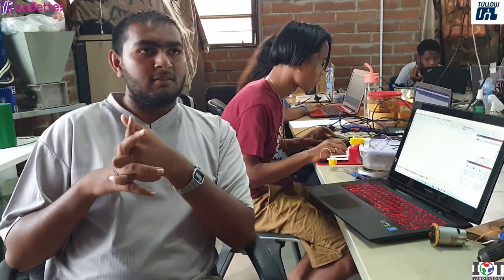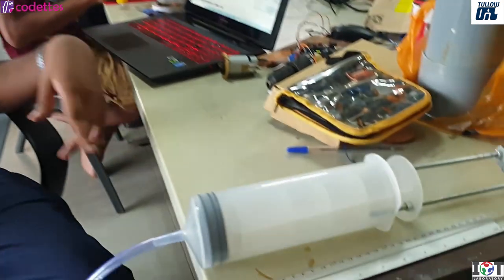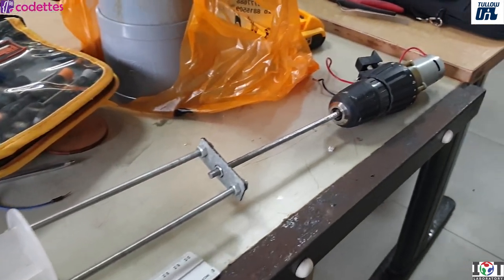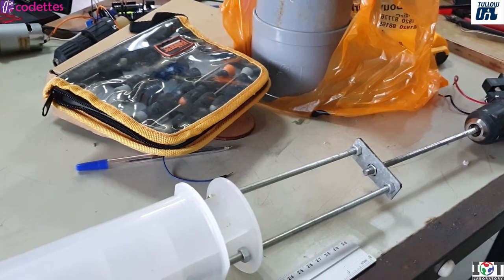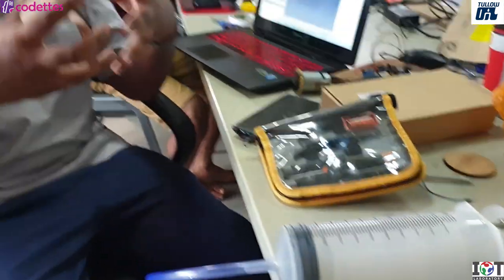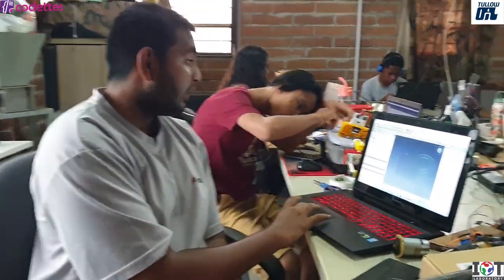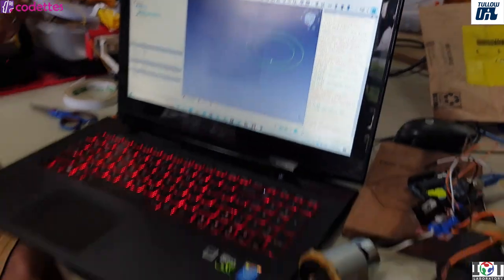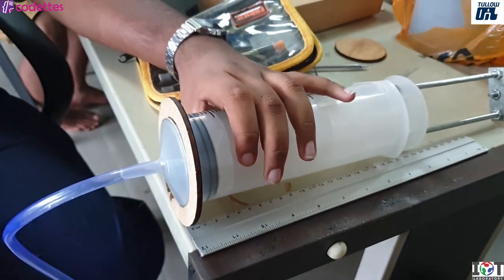Tullow Oil Codettes Bootcamp student Varun Brahmadin "Submarine"